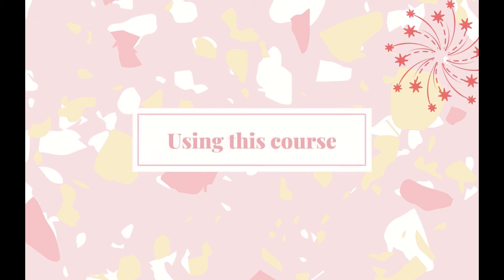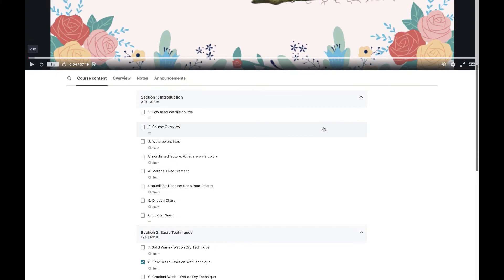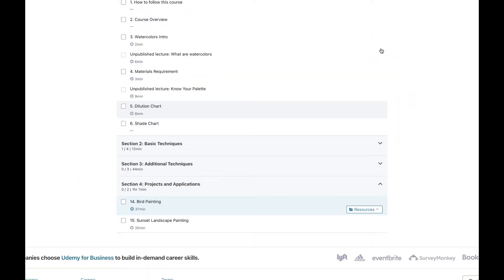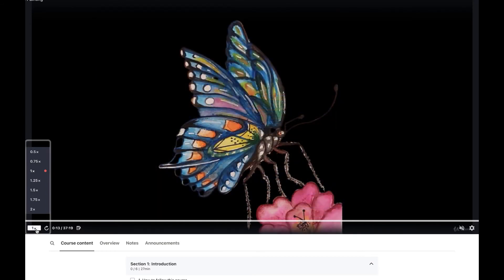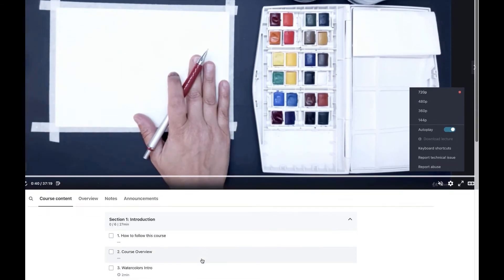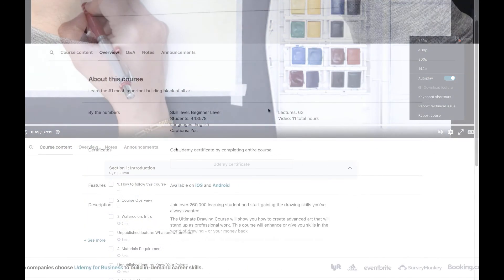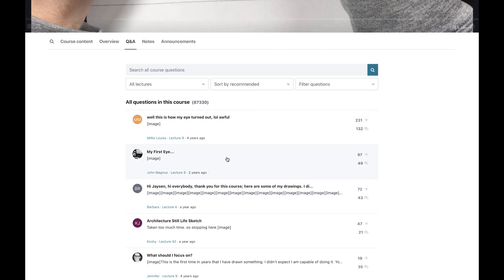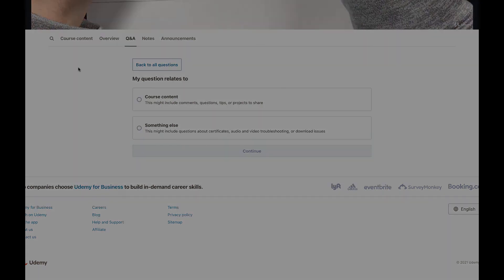Udemy Course on Watercolor - Course navigation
To learn more follow my Udemy course on Watercolors.

This course is designed for beginners to intermediate students, includes learning the theory and practicing the fundamentals along with the follow along projects.